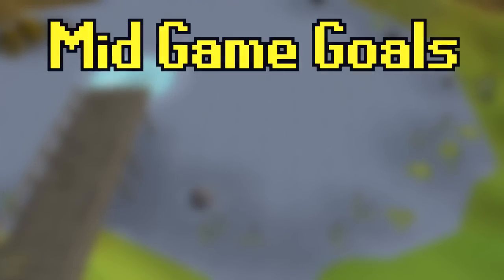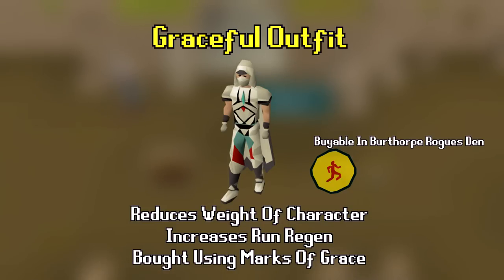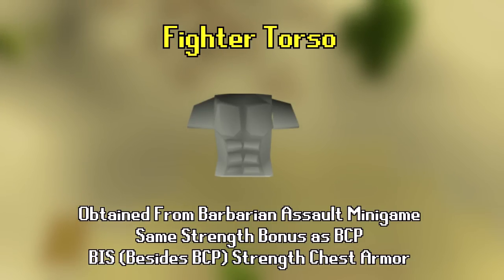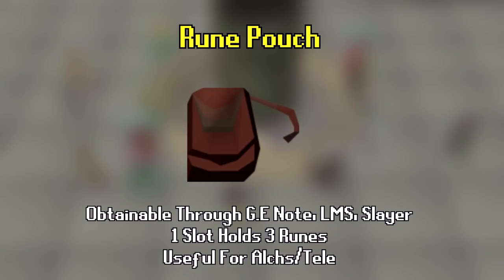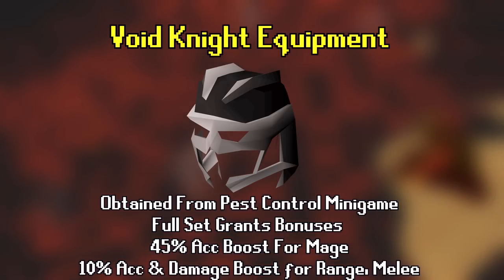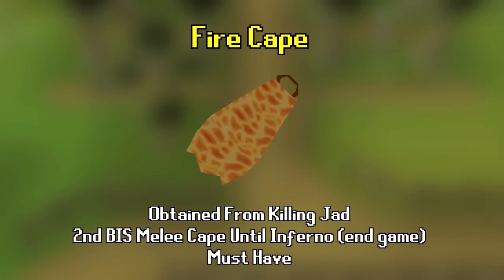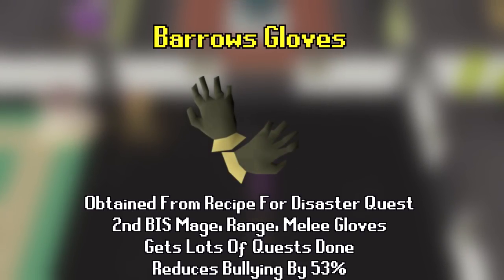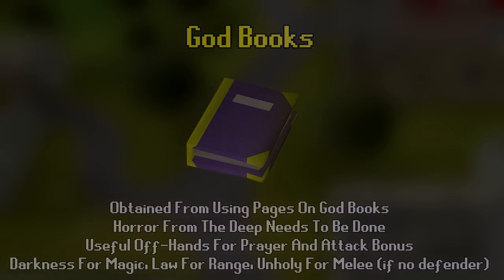OSRS 15 ESSENTIAL Early to Mid Game Goals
osrs

00:00 Introduction
00:58 Fairy Rings
01:22 Graceful
02:17 Dragon Defender
02:59 Fighter Torso
03:55 Rune Pouch
04:34 Construction
05:48 Void
06:48 Slayer Helmet
07:38 Quest Cape
08:19 Fire Cape
08:59 Ava's Accumulator
09:26 Imbued DK Rings
10:05 Barrows Gloves
10:31 God Capes
11:05 God Books
11:52 Outro

Twitter.com/Lens4L